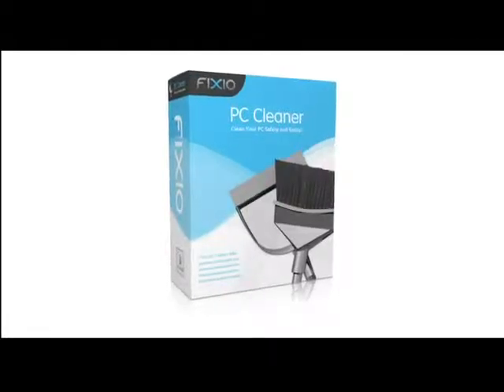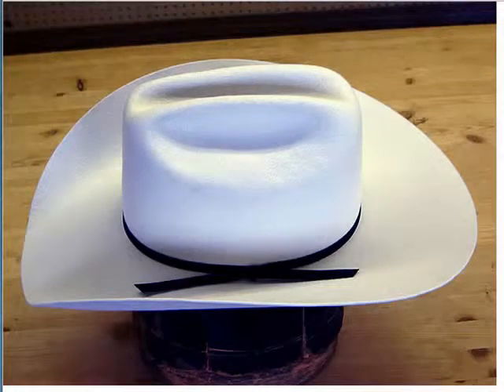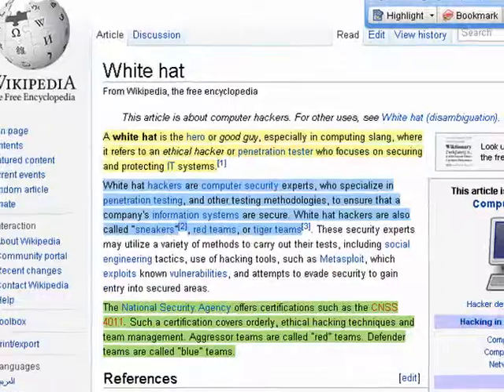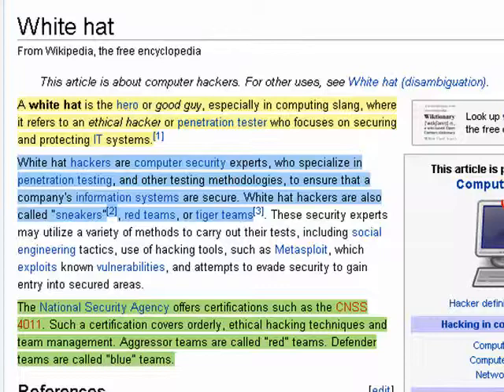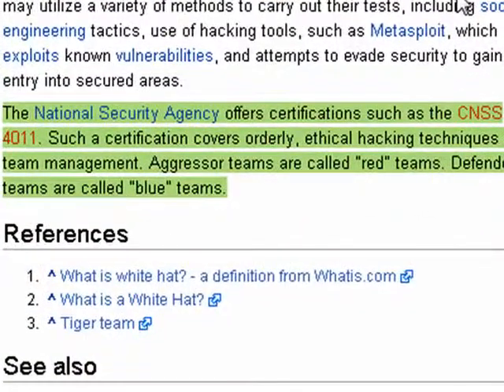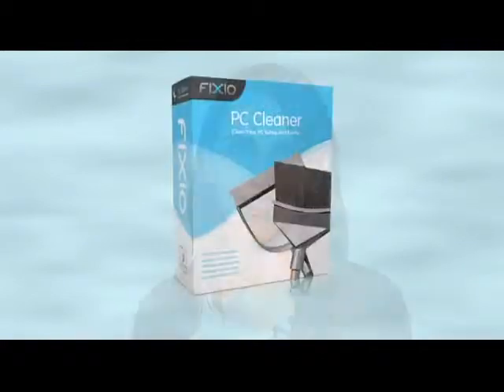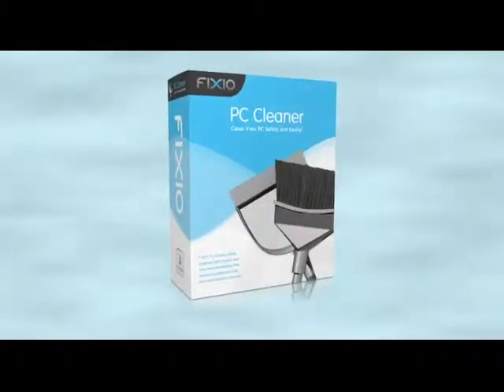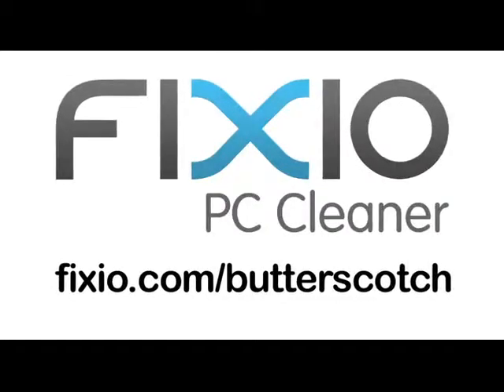What is a white hat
Well in the world of hacking where black hats are the bad guys, there are also good hackers called white hats who try to improve computer security and prevent black hats' efforts to terrorize the Internet. We tell you more about white hats in this tutorial @ butterscotch.com